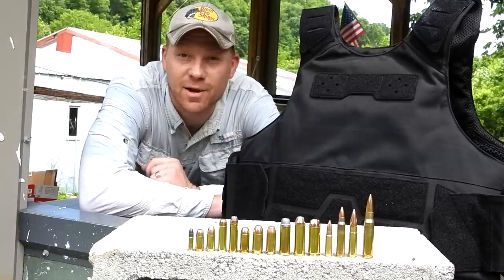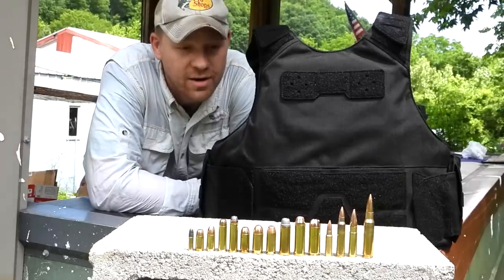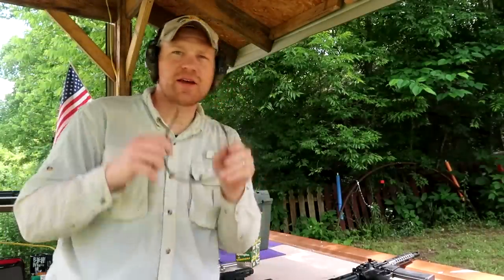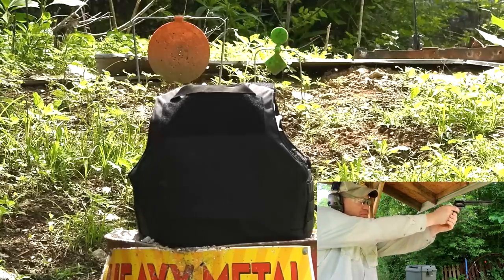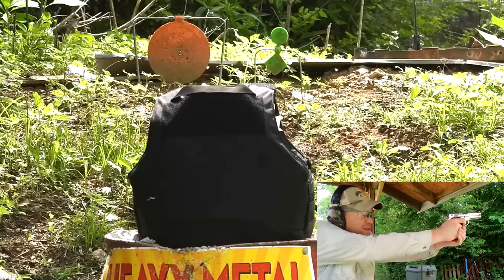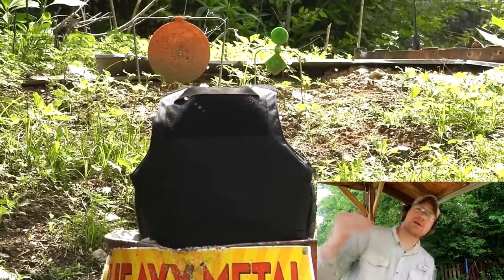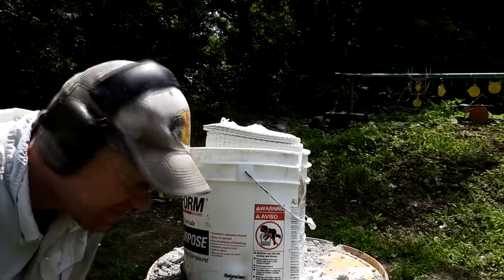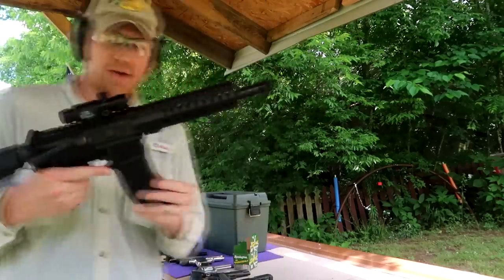UARM 3A BODY ARMOR TEST 💥💥💥 VERY IMPRESSIVE!!!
Nikon Rings
Warne Torque wrench
Wheeler Torque wrench
CTK gun vise